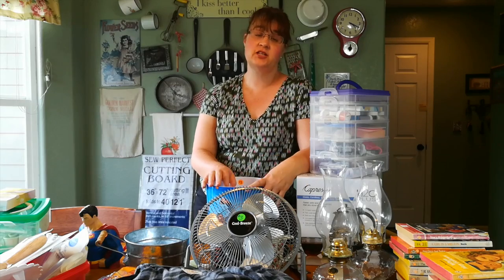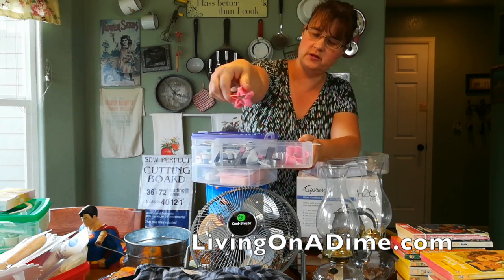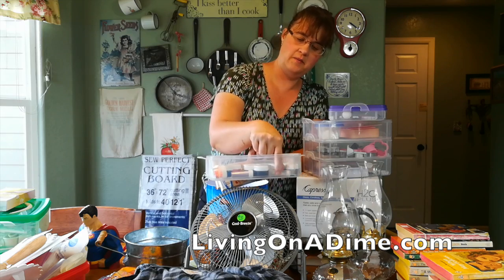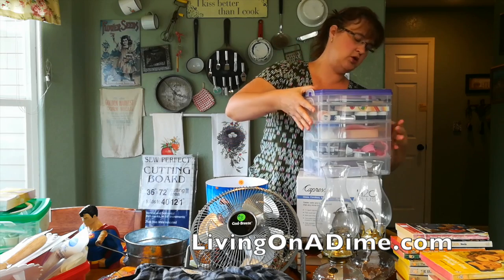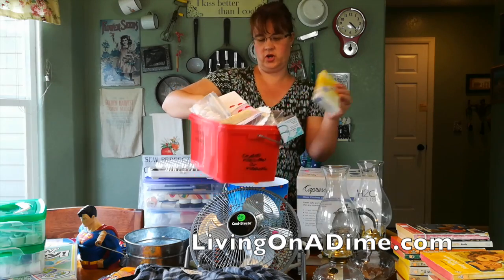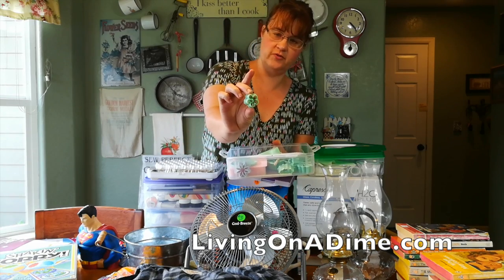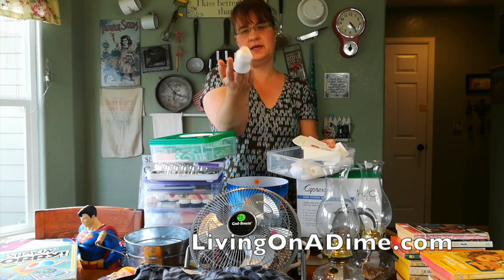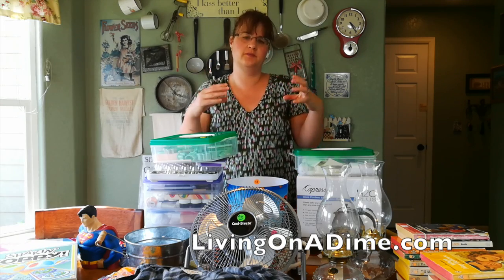$150 in Soap Supplies for $3.50!!! / How To Make Soap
In this episode of how to make soap, I hit a garage sale and you won't believe the great soap making supplies deal I got!

You can Purchase My Soap Here!!